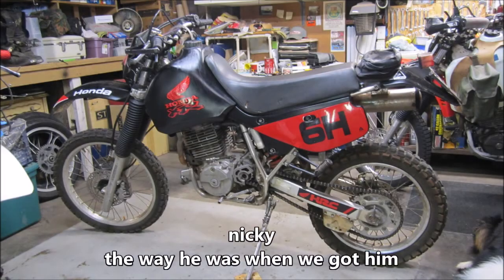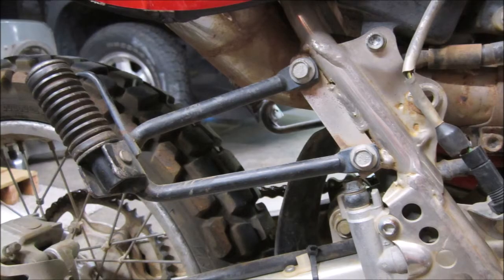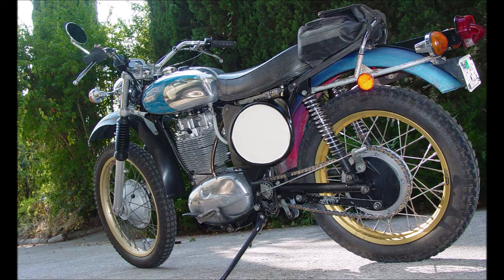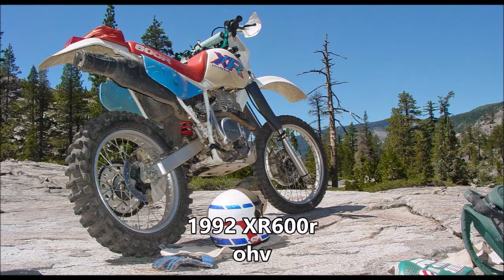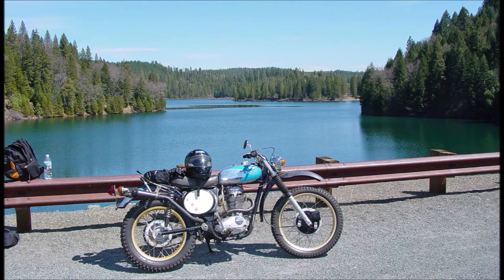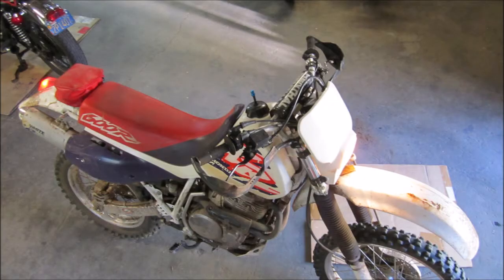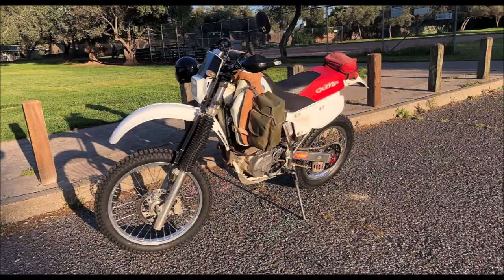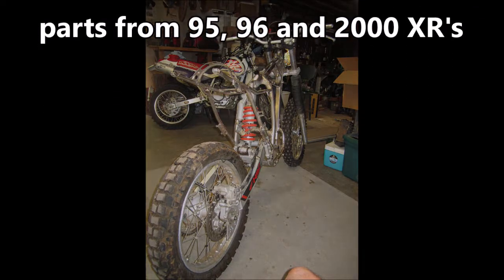introducing Nicky...we'll be fixing him up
This video was in the nicky play list, but was un-listed on my content page. So NOW... it is unleashed! Nicky's introduction has gone public! (read-on)
Nicky is a 1995 XR600r that I came across. With it's addition to my spare parts, I have decided on a vision of the set-up I want for an off-road vehicle.
But this one has a plate!
 Why call it nicky?... What? Did you not see the frame?